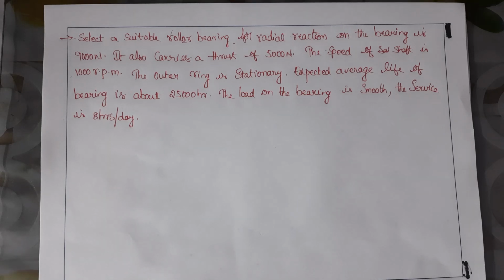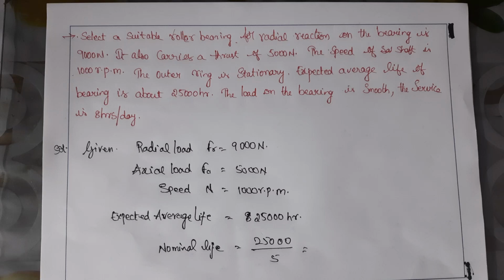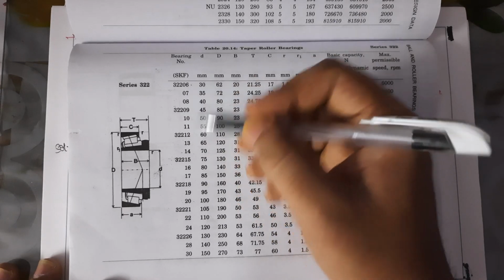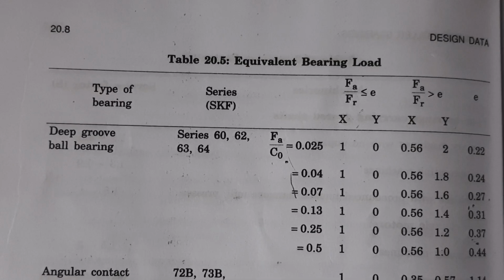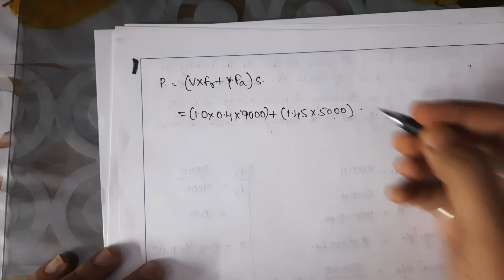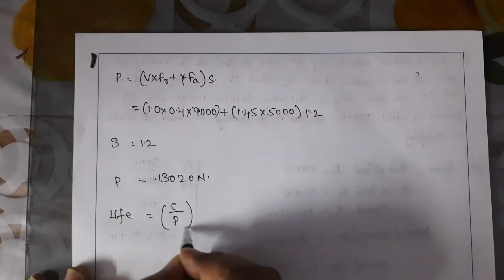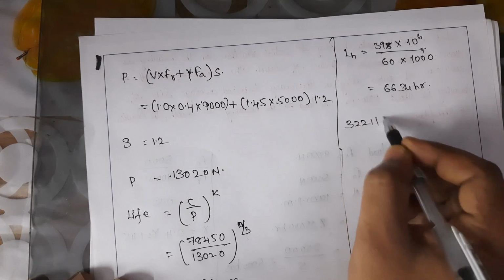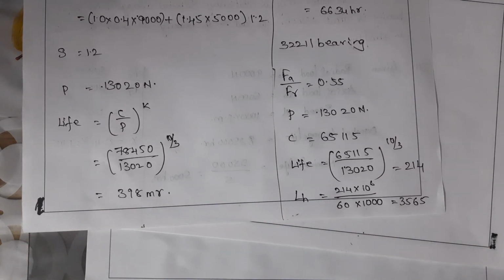BALL BEARING PROBLEM 2